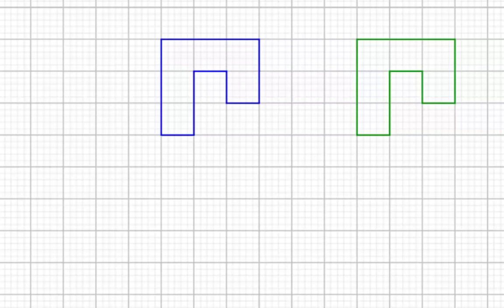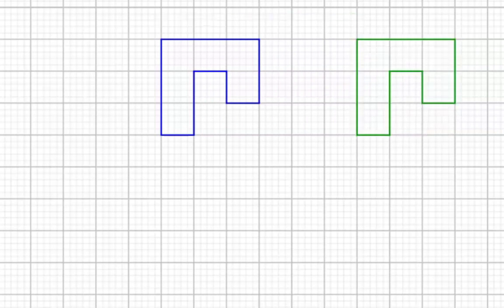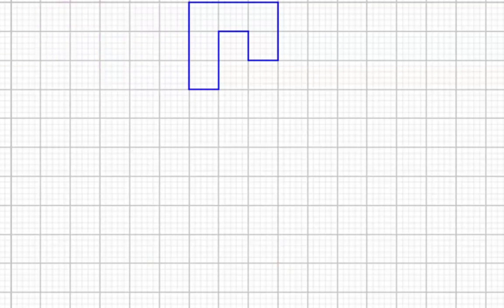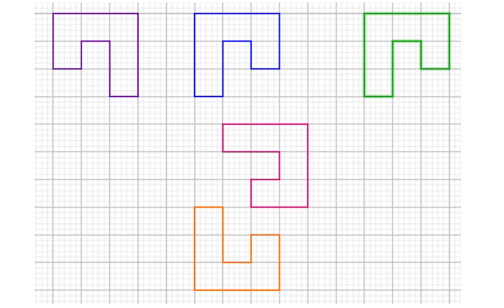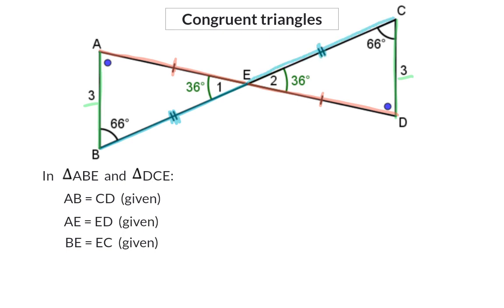07 Congruency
Geometry of 2D shapes 8